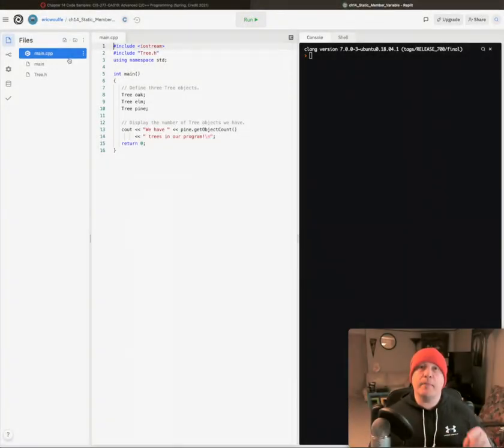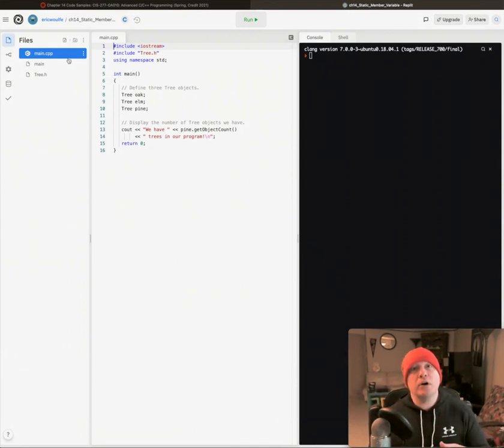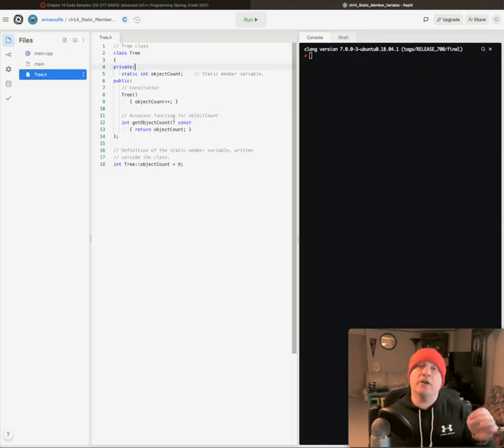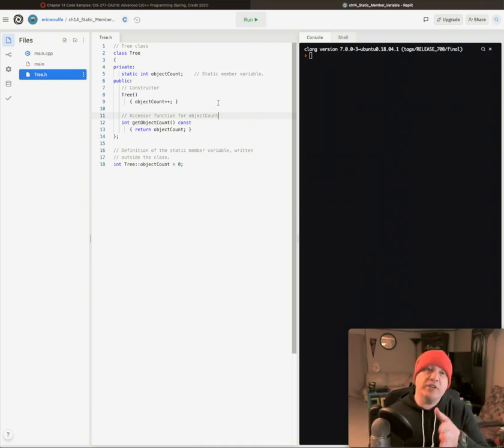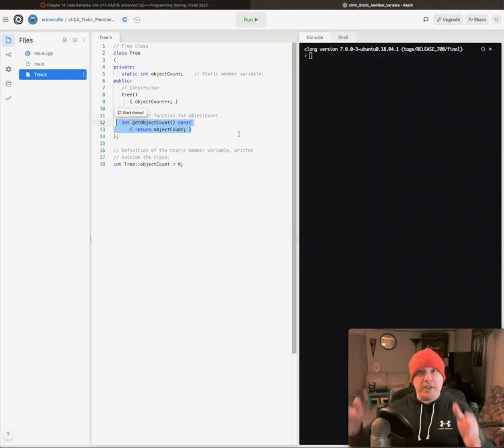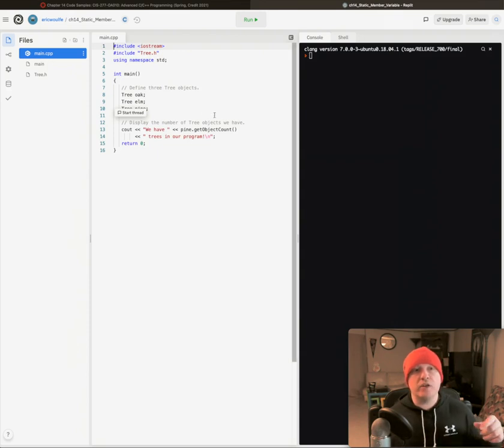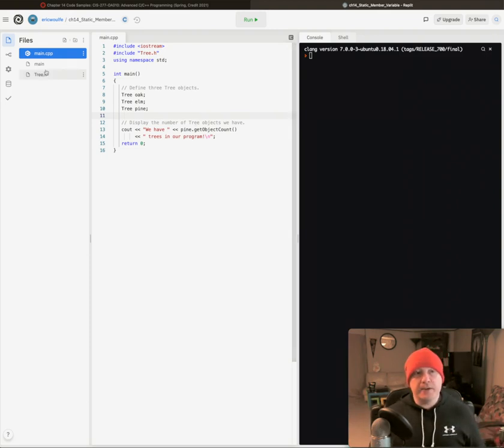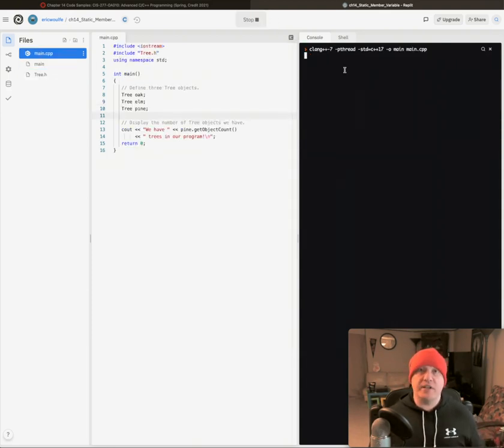CIS277 Static Member of Class Code Sample